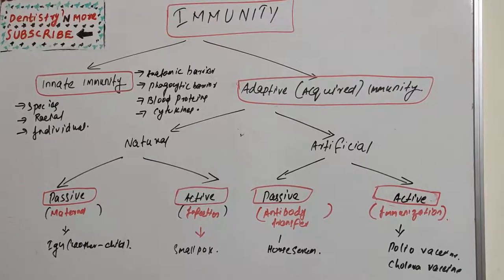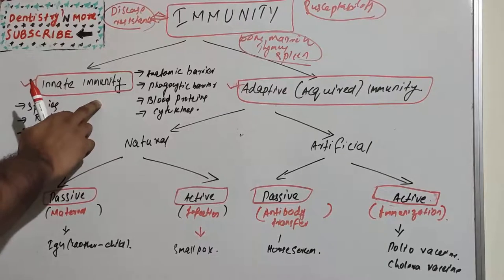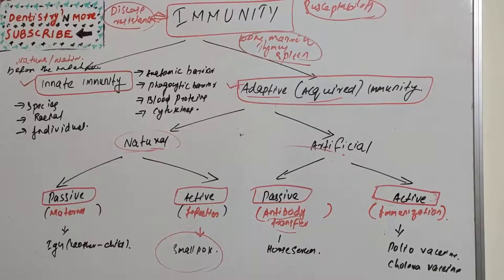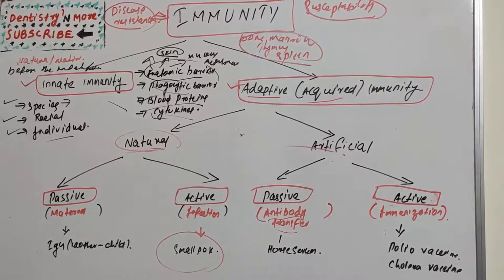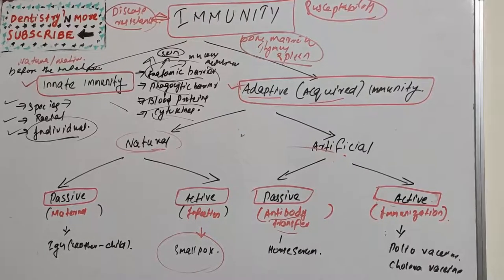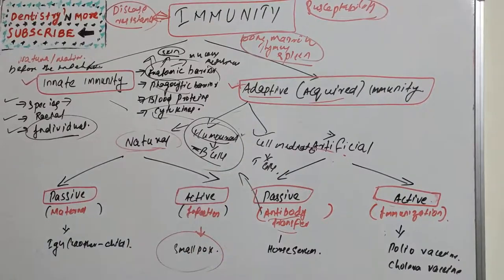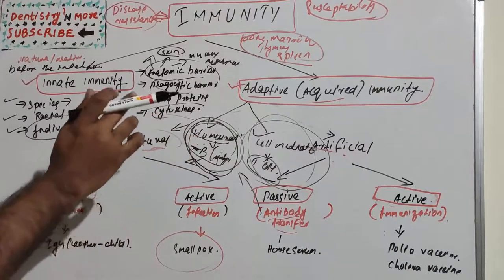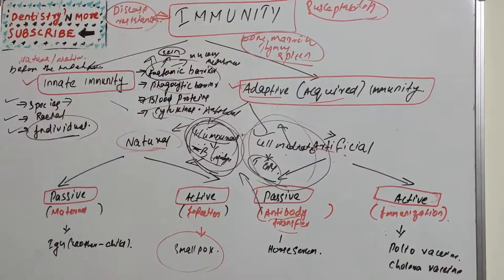IMMUNITY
In biology, immunity is the capability of multicellular organisms to resist harmful microorganisms. Immunity involves both specific and nonspecific components. The nonspecific components act as barriers or eliminators of a wide range of pathogens irrespective of their antigenic make-up. Other components of the immune system adapt themselves to each new disease encountered and can generate pathogen-specific immunity.

An immune system may contain innate and adaptive components. The innate system in mammalians, for example, primarily comprises primitive bone marrow cells that are programmed to recognize foreign substances and to react. The adaptive system is composed of more advanced lymphatic cells that are programmed to recognize self-substances and not to react. The reaction to foreign substances is etymologically described as inflammation, meaning to set on fire. The non-reaction to self substances is described as immunity - meaning to exempt - or as immunotolerance. These two components of the immune system create a dynamic biological environment where "health" can be seen as a physical state where the self is immunologically spared, and what is foreign is inflammatorily and immunologically eliminated. "Disease" can arise when what is foreign cannot be eliminated or what is self is not spared.

Adaptive immunity can be sub-divided by how the immunity was acquired. It is either 'naturally acquired' through chance contact with a disease-causing agent, or 'artificially acquired' through deliberate actions such as vaccination. Both naturally and artificially acquired immunity can be further subdivided based on whether the host immune system developed immunity itself or through vaccination. 'Active immunity' lasts long-term, sometimes lifelong. 'Passive immunity' is acquired through the transfer (by injection or infusion) of antibodies or activated T-cells derived from an immune host; it is short-lived—usually lasting only a few months—requiring booster doses for continued immunity. The diagram below summarizes these divisions of immunity. Adaptive immunity recognizes more diverse patterns. Unlike innate immunity it is associated with memory of the pathogen. [3

Adaptive immunity can also be divided by the type of immune mediators involved; humoral immunity is the aspect of immunity that is mediated by secreted antibodies, whereas cell-mediated immunity involves T-lymphocytes alone. Humoral immunity is called active when the organism generates its antibodies, and passive when antibodies are transferred between individuals or species. Similarly, cell-mediated immunity is active when the organisms’ T-cells are stimulated, and passive when T cells come from another organisms.

2)Oral medicine & Radilology

3)Oral pathology

4)Pedodontics

5)Orthodontics

6)Public health dentistry